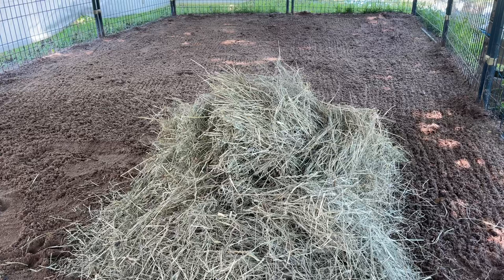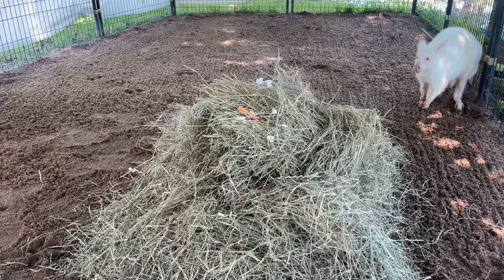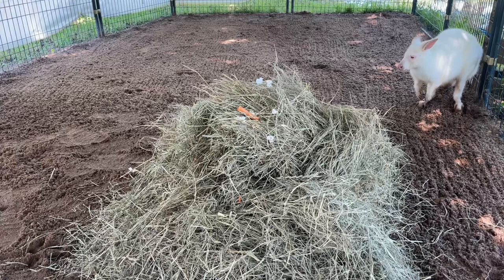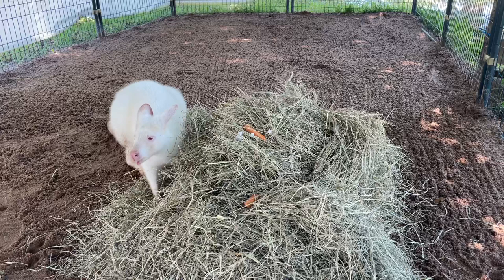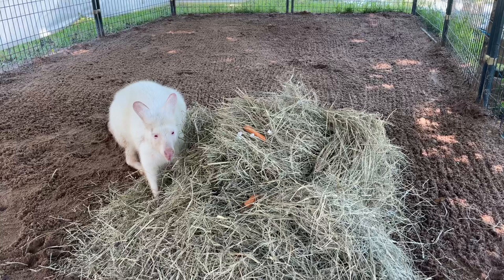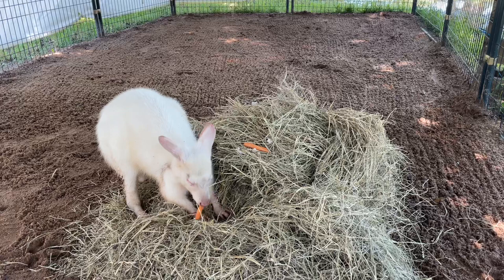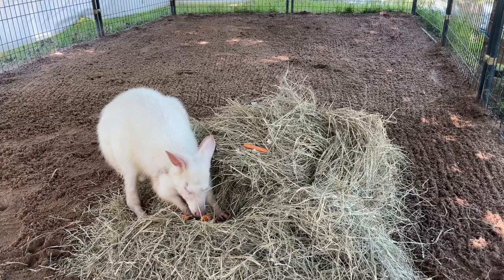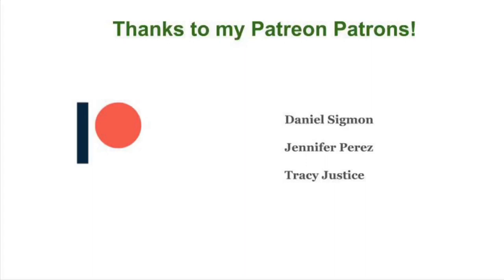Creating Browse Piles as Enrichment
Hey y'all,

This is a video showing how easy it is to put together browse piles for animals as a form of enrichment. Browse piles provide a natural way for animals to forage, and can be effective for a variety of species including mammals, birds, and reptiles.